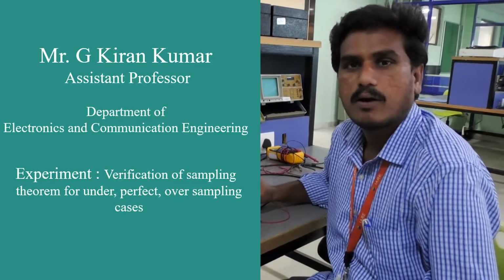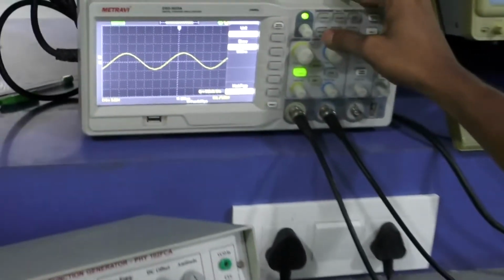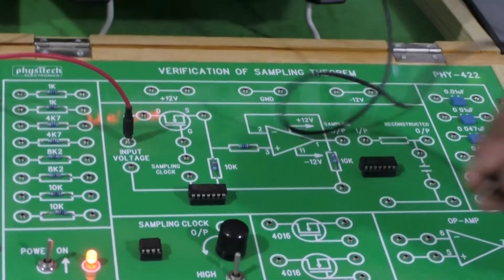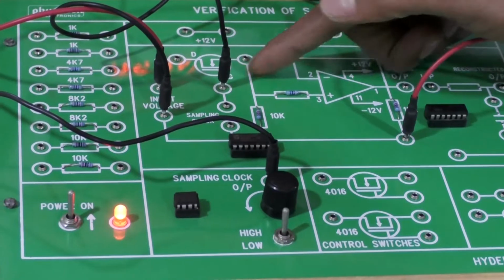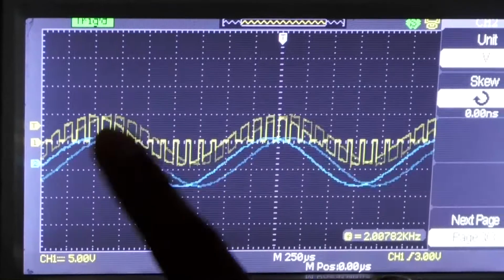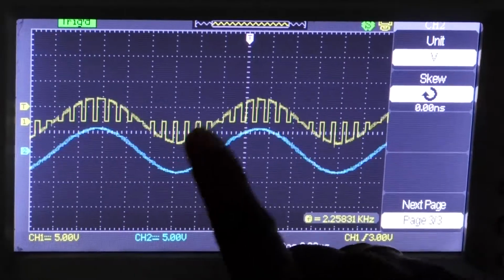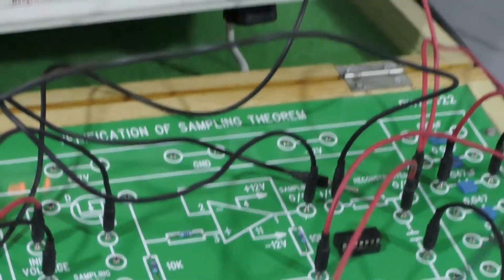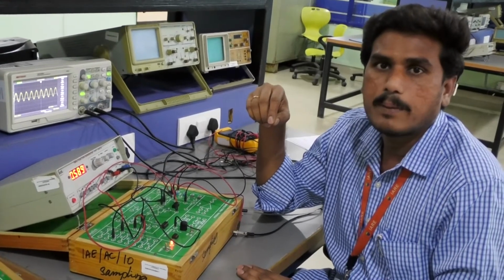Verification of sampling theorem for under, perfect, over sampling cases by Mr G Kiran Kumar